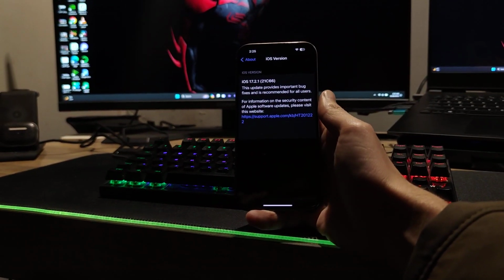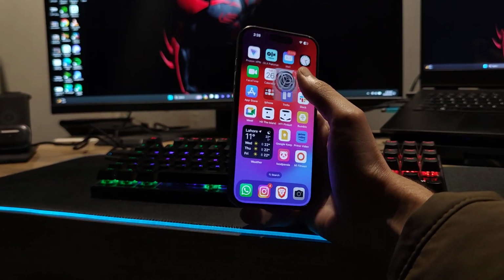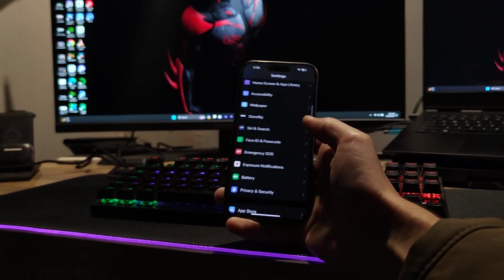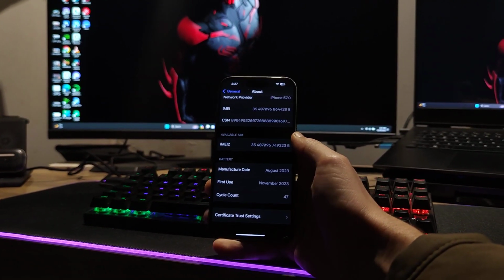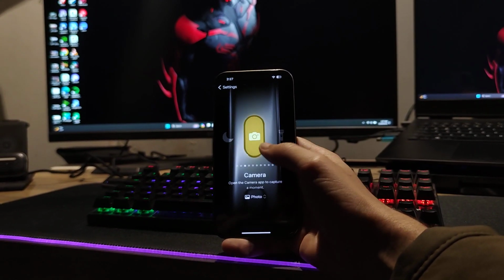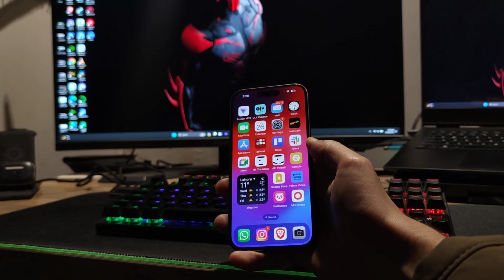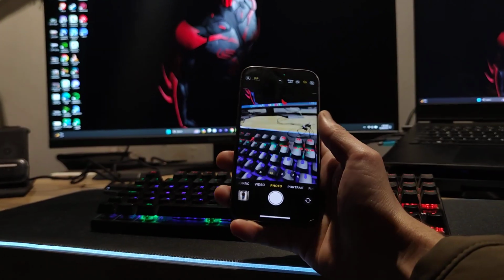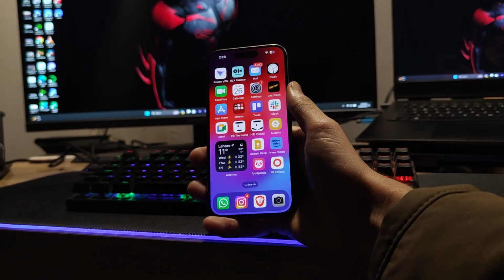IOS 17.2.1 Any Changes In This Update?